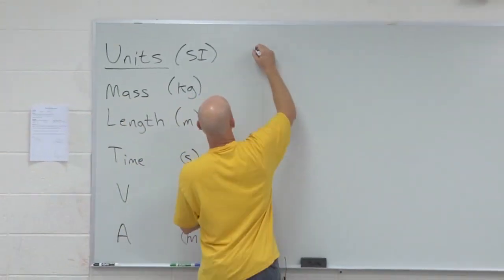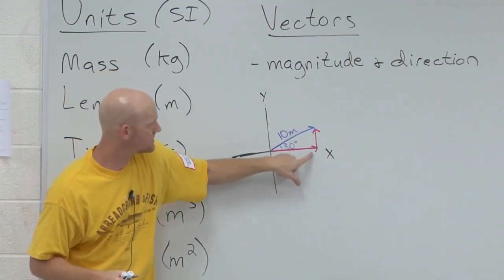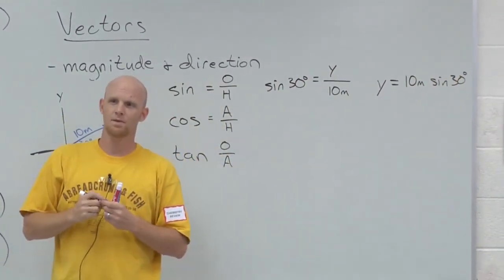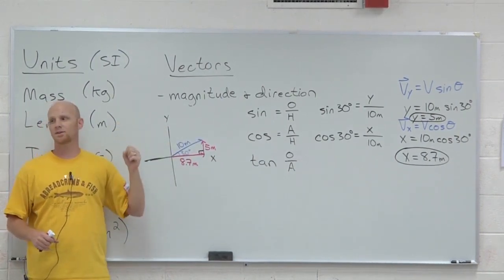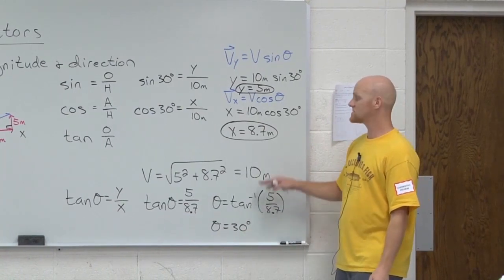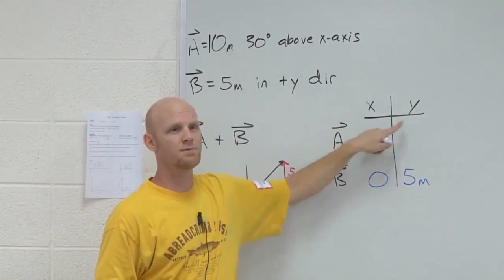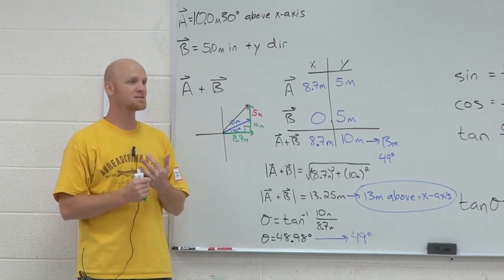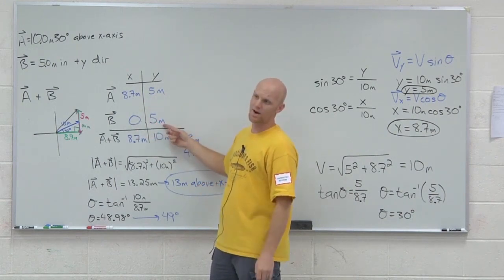1.2 Vectors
Struggling with Vectors? Chad defines a vector (magnitude and direction) and then shows how to break vectors into their components and how to add vectors.

Happy Studying!